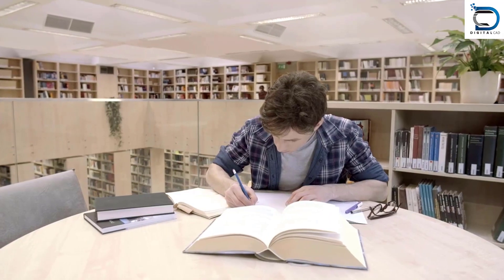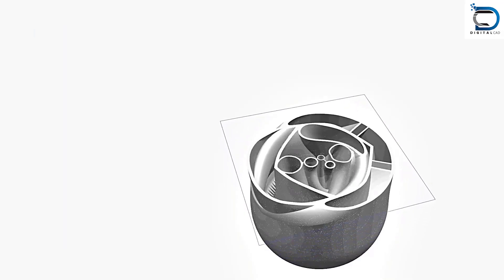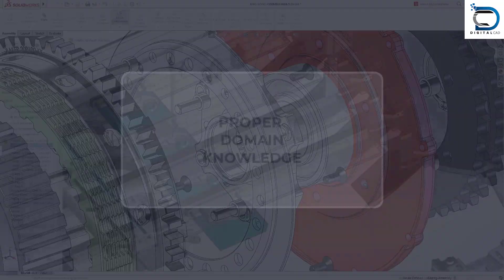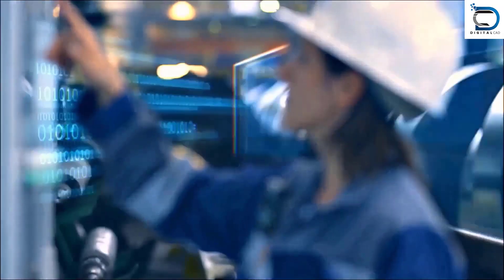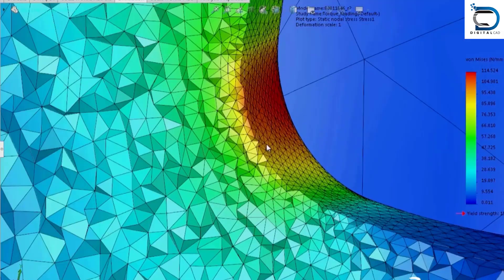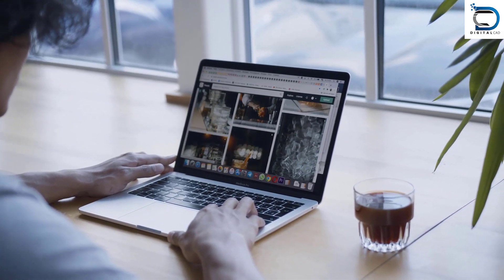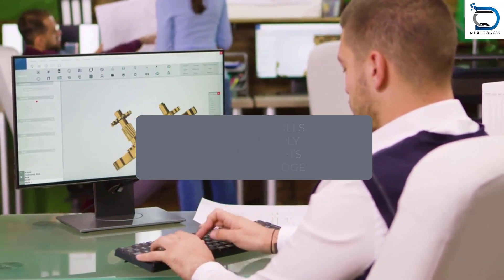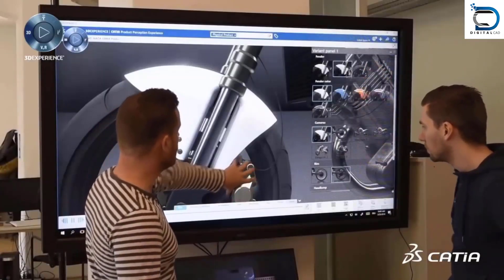HOW TO BECOME A DESIGN ENGINEER AS A FRESHER ?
Are you a fresher looking to enter the mechanical design industry? If yes, then this video is for you! In this video, we'll discuss some tips and tricks that will help you kickstart your career in the mechanical design industry.

Firstly, we'll talk about the importance of having a strong educational background in mechanical engineering or a related field. We'll also discuss the importance of gaining practical experience through internships, projects, and competitions.

Next, we'll delve into the different tools and software used in mechanical design and how you can gain proficiency in them. We'll also talk about the different career paths you can choose within the mechanical design industry, such as product design, automotive design, and machine design.

Moreover, we'll discuss the importance of networking and building a professional portfolio. We'll also give you some tips on how to prepare for job interviews and how to stand out from the competition.

Lastly, we'll talk about some common mistakes that fresher make when trying to enter the mechanical design industry and how to avoid them.

Whether you're a recent graduate or someone looking to switch careers, this video will give you valuable insights into the mechanical design industry and help you take the first step toward a fulfilling career in this field. So, watch this video now and start your journey toward becoming a mechanical design professional!

Copyright Warning:

All content in this video is copyrighted and owned by the creator. You may not distribute, modify, transmit, reuse, download, repost, or use any content in this video for commercial or personal purposes without the creator's written permission. In case of any infringement of the copyright, the creator reserves the right to take legal action. Thank you for respecting the intellectual property rights of the creator.